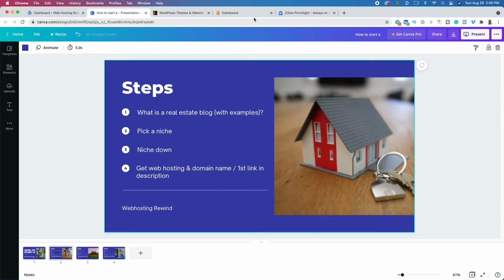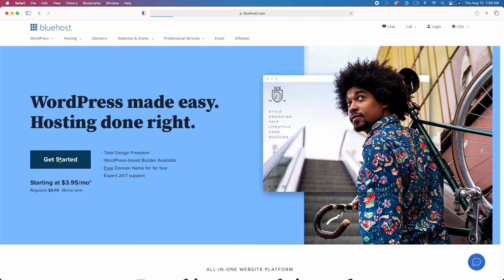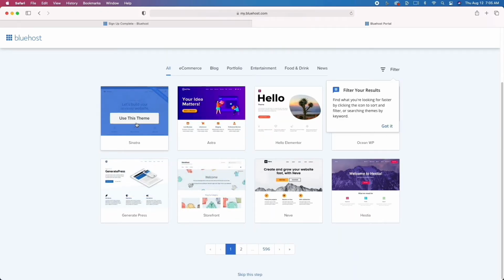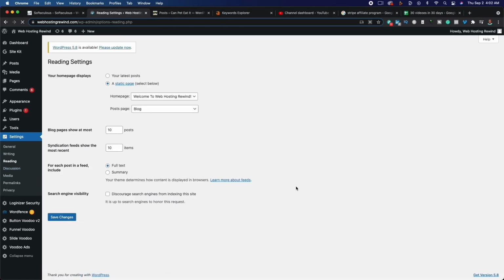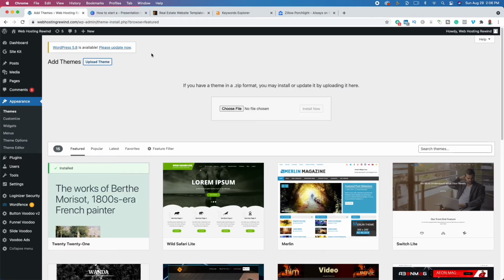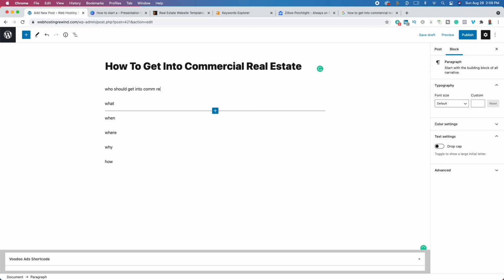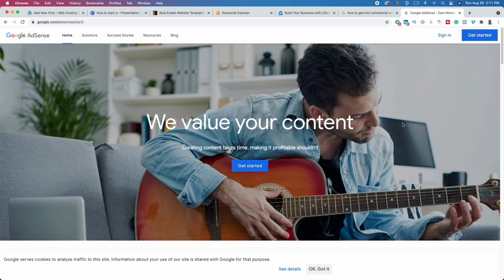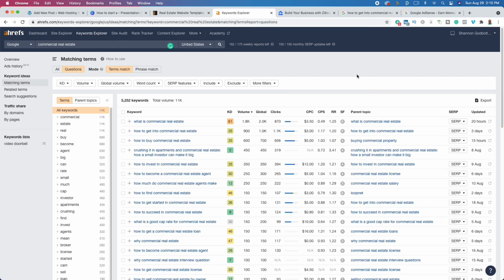How To Start A Real Estate Blog 2022 | Real Estate Blogging Tutorial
How To Start A Real Estate Blog 2022 - In this video, I show you how to start a real estate website and make money. Included in this guide on how to start a blog, I show you how to pick a niche, find keywords, and the best way to make money. If you want to learn How to start a blog with WordPress, then watch this entire video. If you need help creating a real estate blog, then watch this entire video.